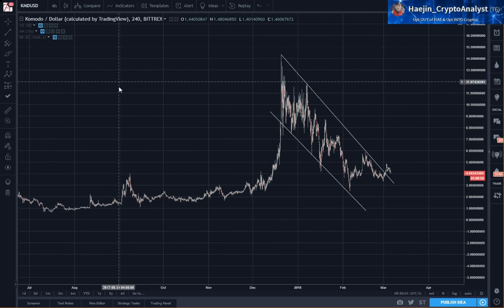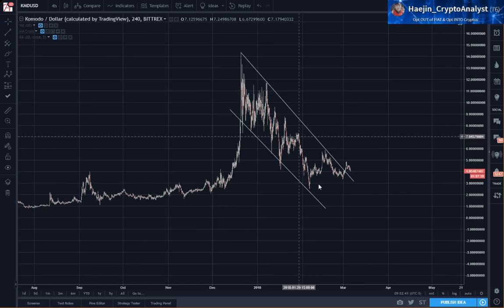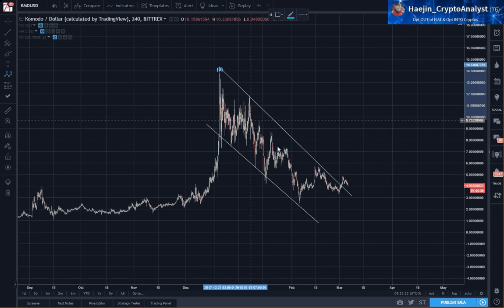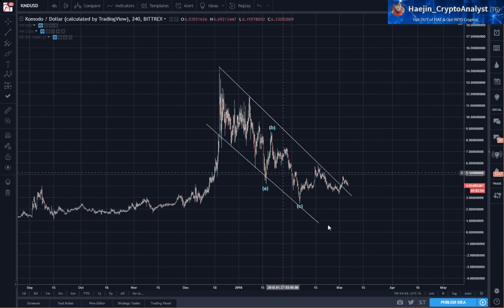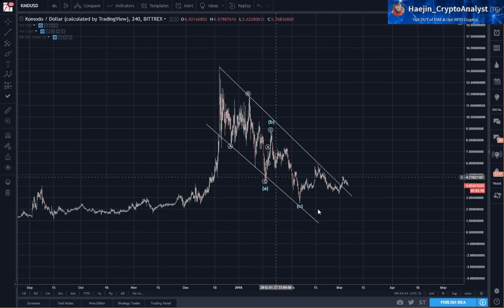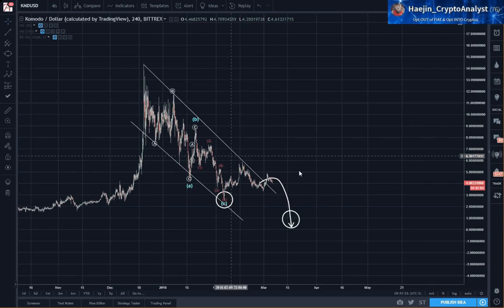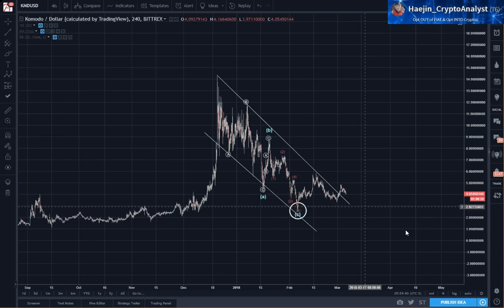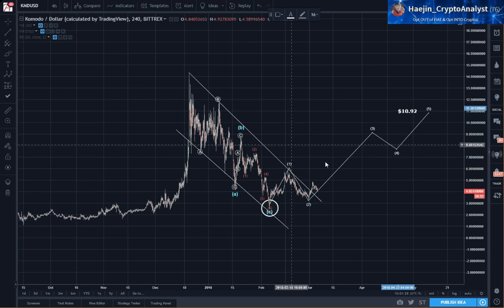KOMODO (KMD): What are the Signs that the Correction is Complete?